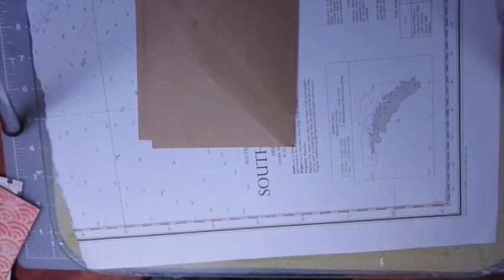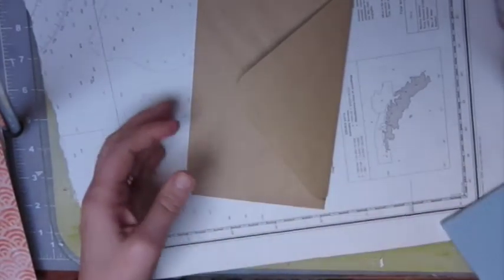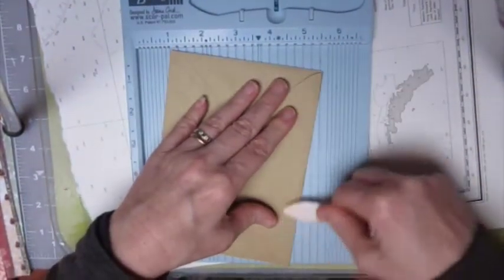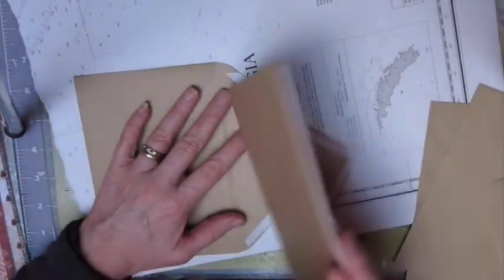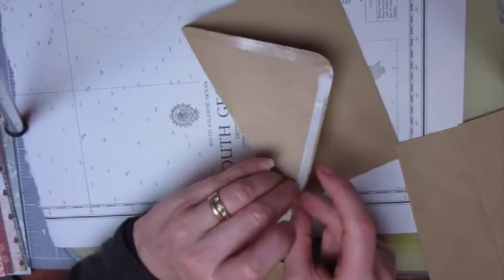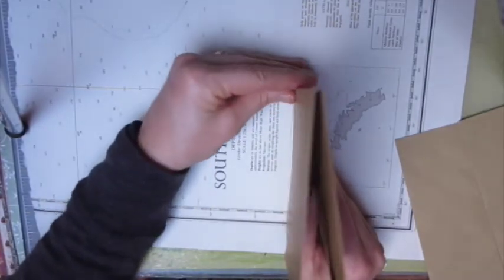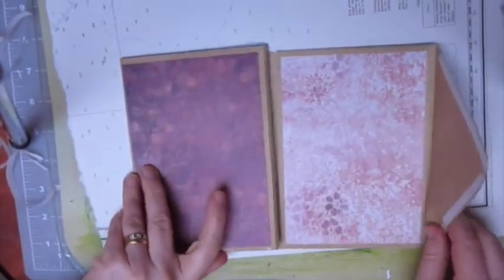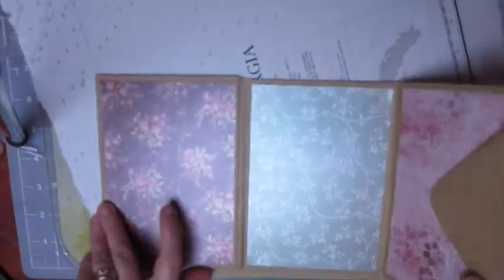Envelope Flip Book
Easy to make envelope flip book to use for Happy Mail or Swaps.